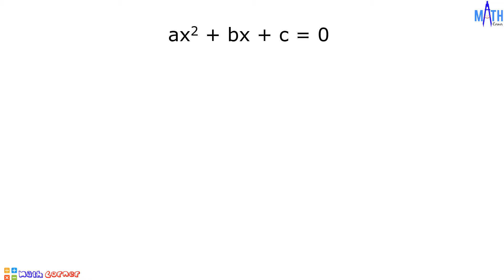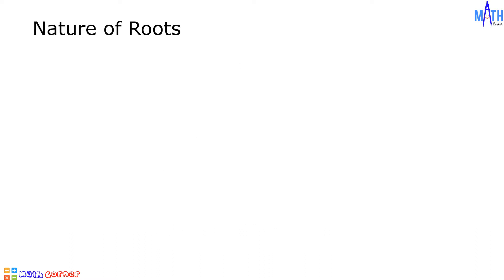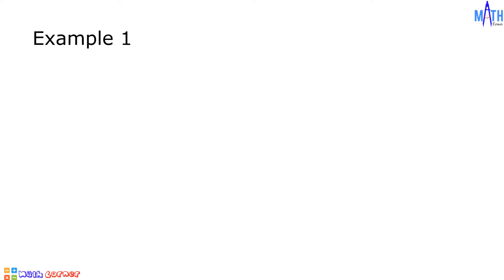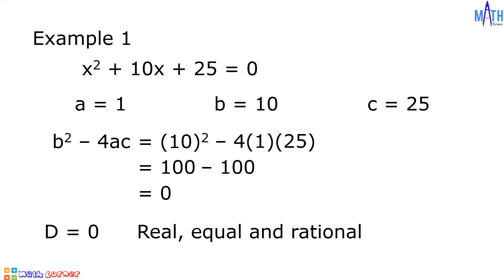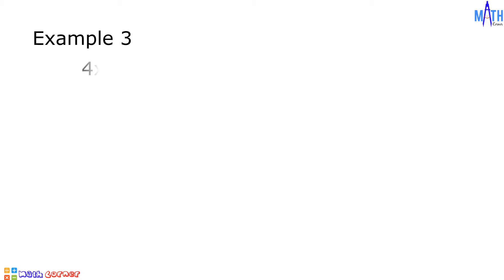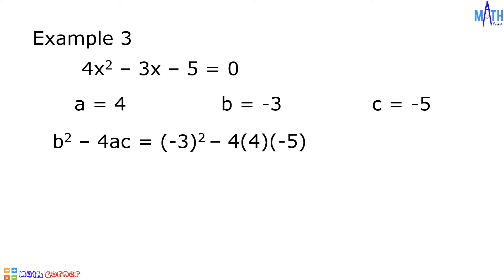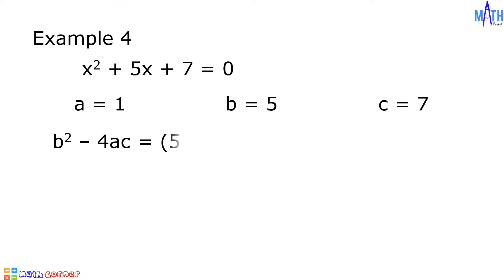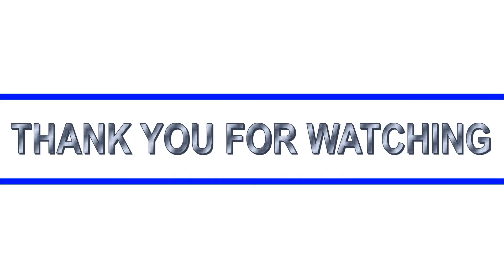Nature of the Roots of Quadratic Equations | Discriminant | Grade 9 MELC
Nature of the Roots of Quadratic Equations | Discriminant
In this video, we will determine the nature of the roots of quadratic equations using discriminant. The discriminant is the radicand in the quadratic formula.